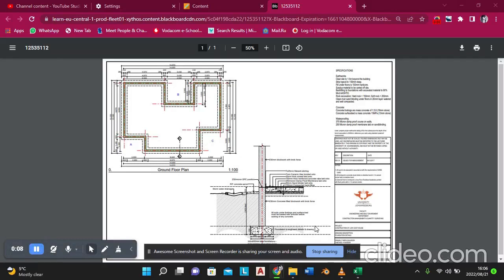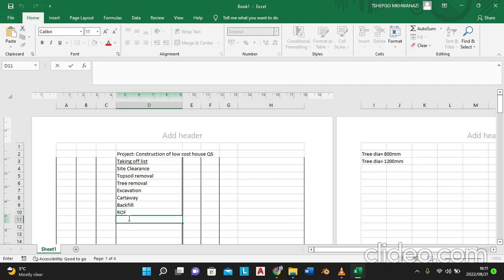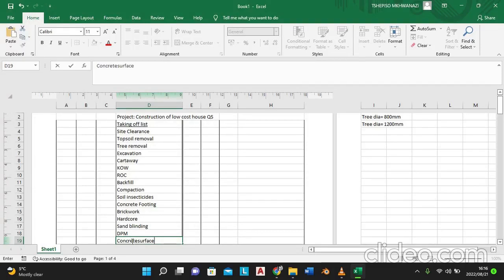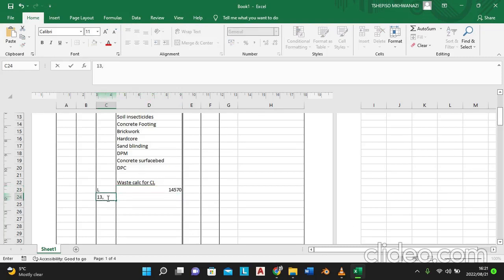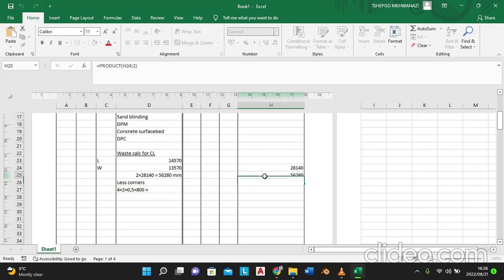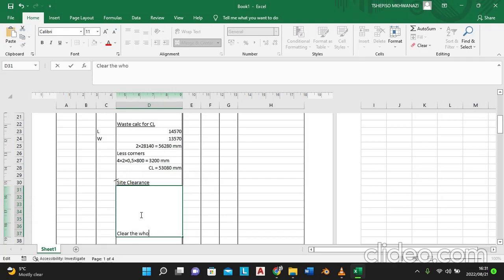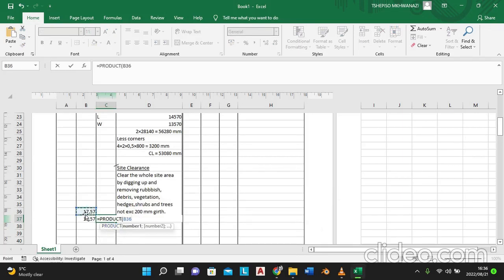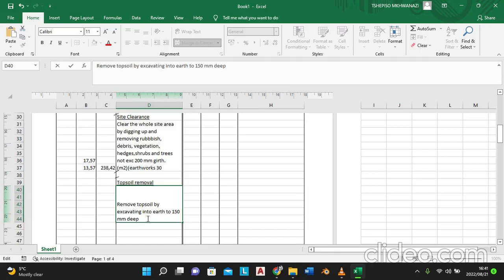Substructure Taking Off Part 1(1 of 2) - DESCRIPTIVE QUANTIFICATION 1B:South African Standard